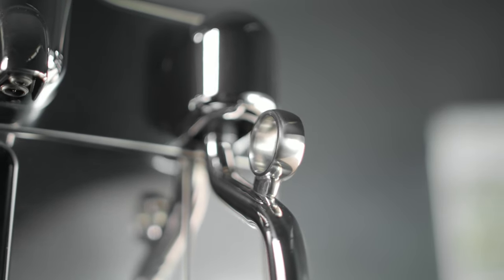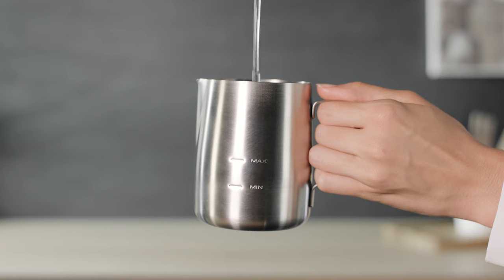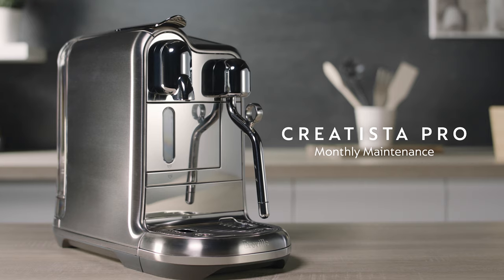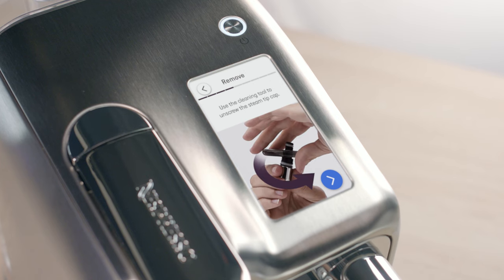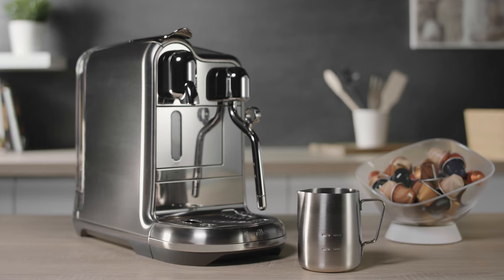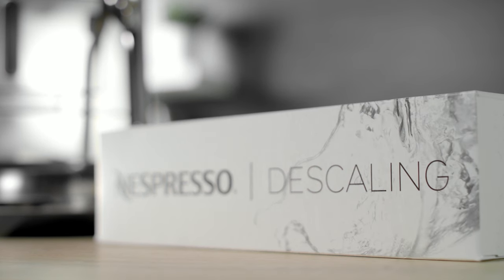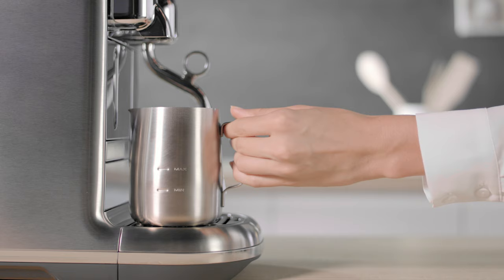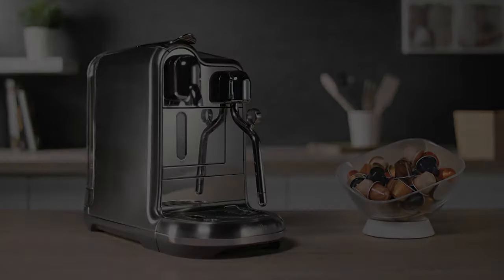Creatista Pro - Machine Maintenance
Your step-by-step Nespresso Assistance Service guide on how to clean and how to descale your Creatista Pro machine.

With Creatista Pro, every coffee is a masterpiece.
To fit your artistic inspiration, it offers an array of customisable recipes. It simultaneously brews the coffee and heats the milk to make the recipe of your choice. All you need is a spark of creativity when assembling the coffee and the milk to add the final touch to your creation.
For latte art you can frame.